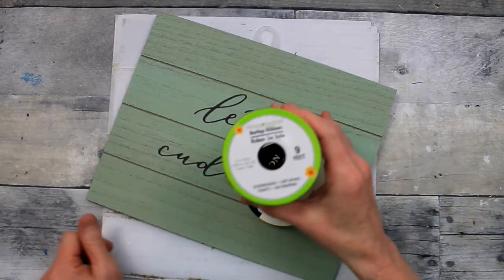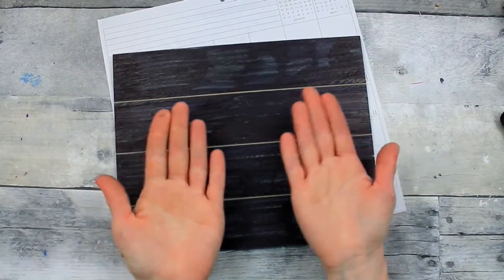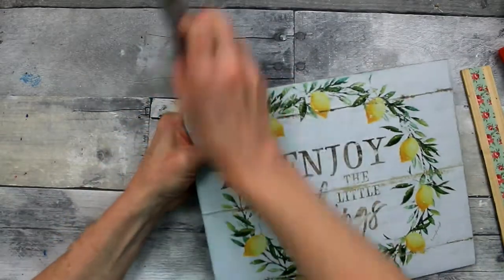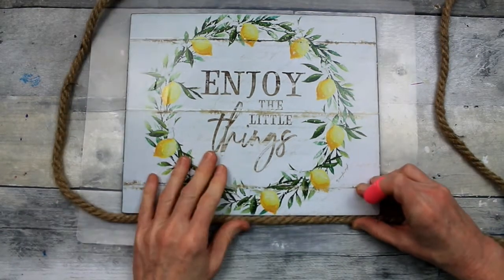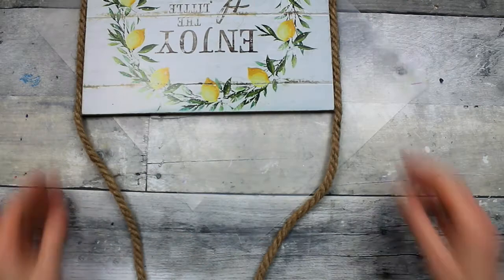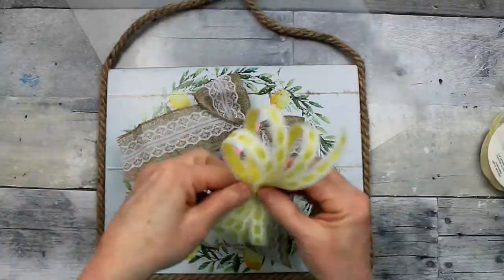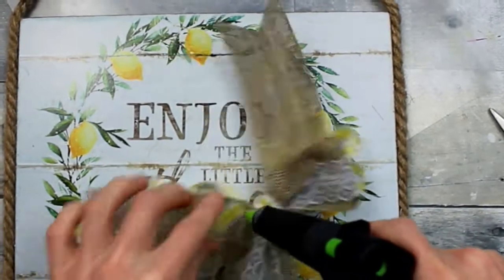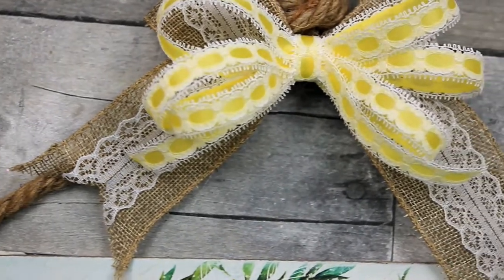Dollar Tree Calendar DIY - Easy Lemon Wall Decor - Summer DIYs and Crafts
I love working with lemon decor so much! The bright cheery yellow and white just makes my heart sing! Today I am bringing you another Dollar Tree calendar diy for an easy lemon wall decor piece that is super budget friendly! I am starting to add some summer inspiration videos so that you can get an early start before your stores run out of goodies. You know how it is!

Here is the new summer 2021 playlist, click here for instant FREE inspiration!

Thanks!